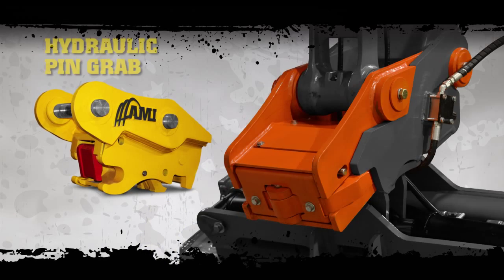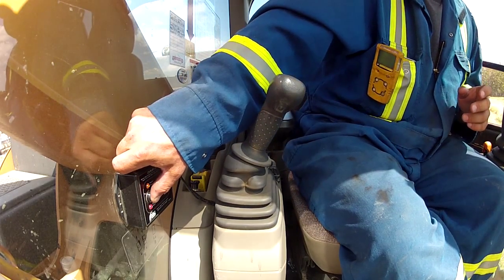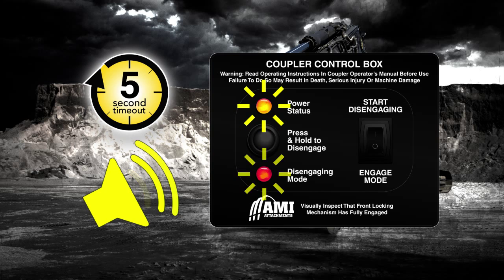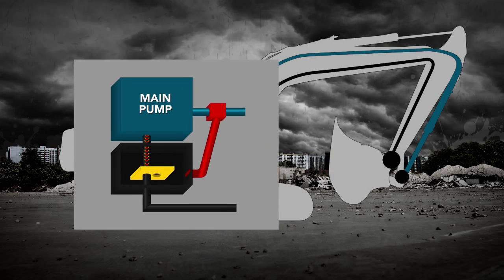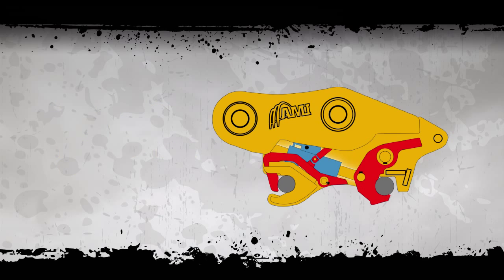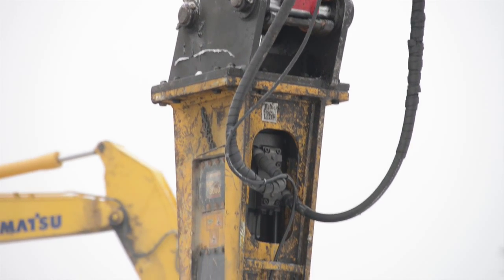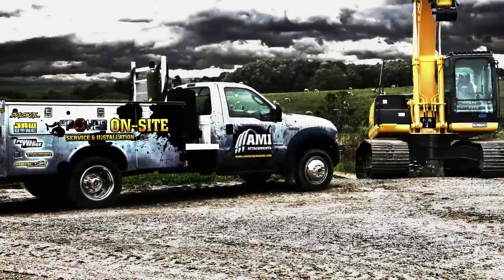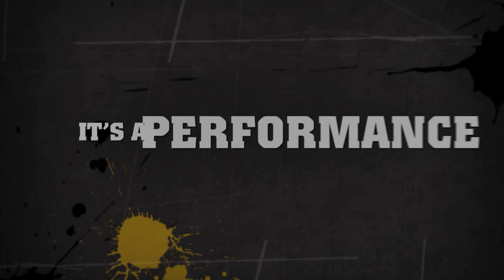AMI Attachments - Hydraulic Couplers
AMI Attachments has created the most advanced hydraulic couplers improving productivity and increasing jobsite safety and awareness.

The Hydraulic Power Wedge and Pin Grab couplers from AMI are complete systems with impressive hydraulic integration and user-friendliness. With AMI's unique in-cab controls, system pressure locks and visual safety locks, these couplers hold your confidence as strongly as your attachment.